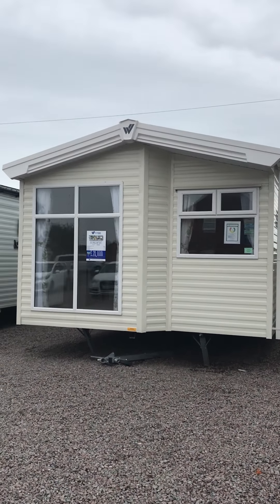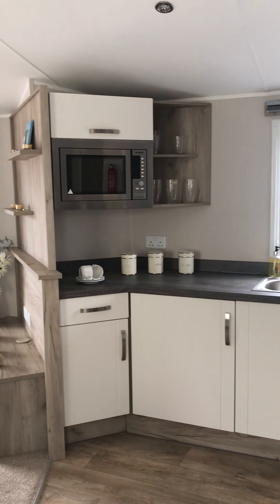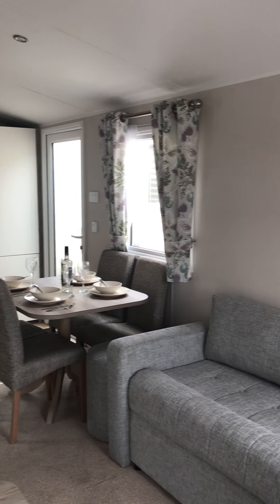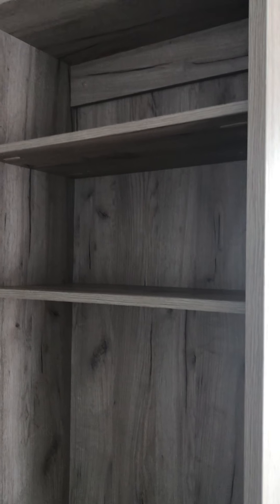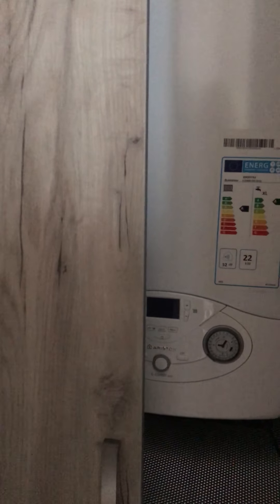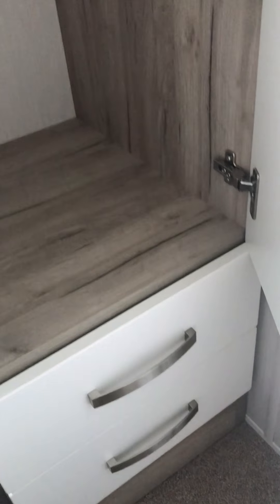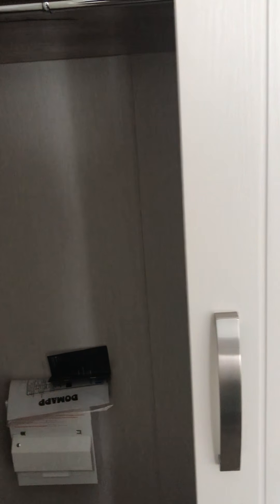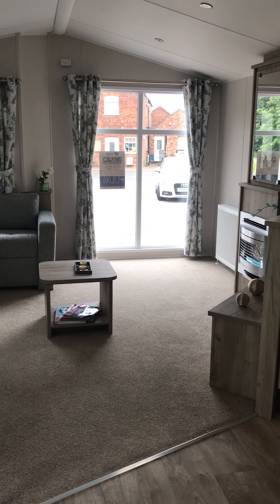Skye 35x12 2bed